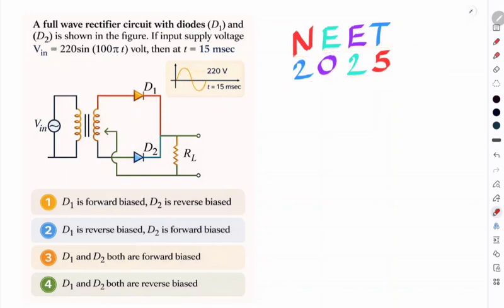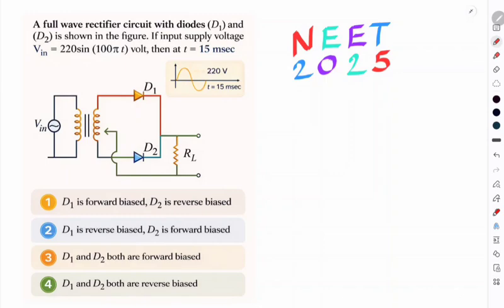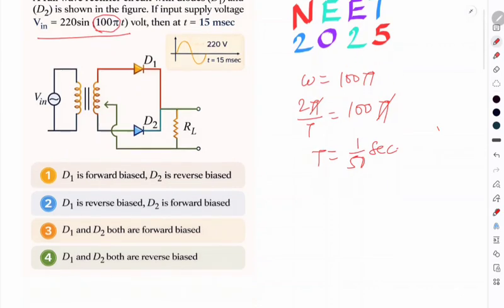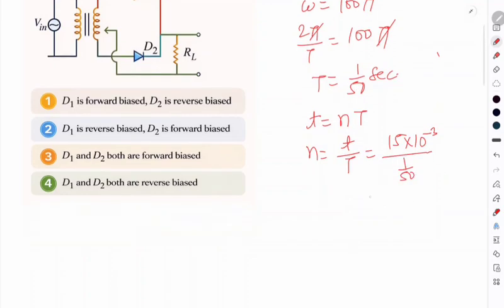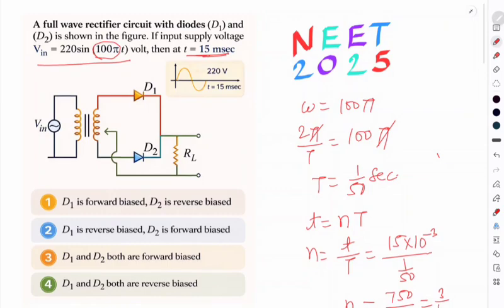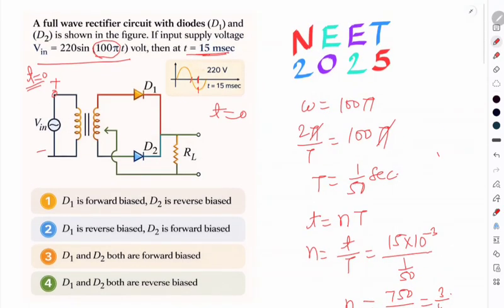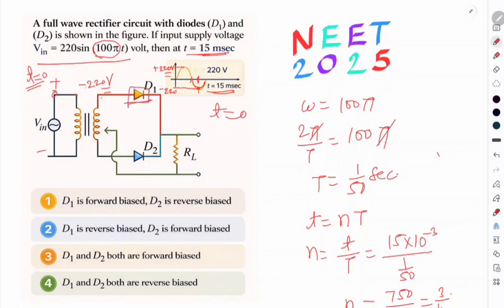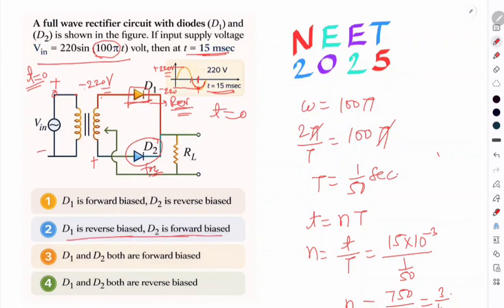Full Wave Rectifier Question of NEET 2025 Physics